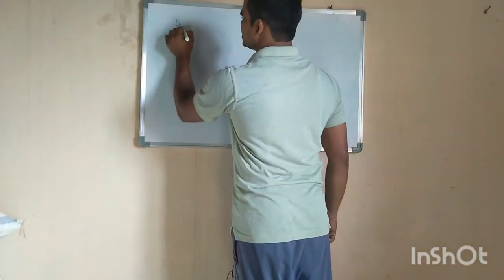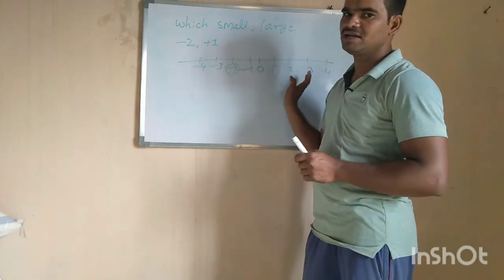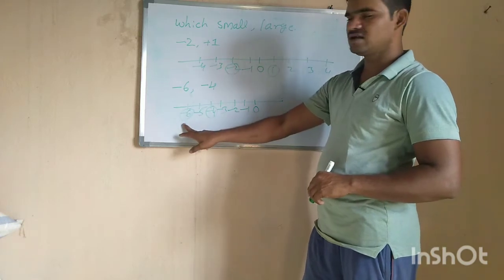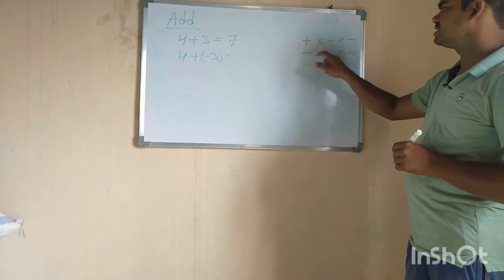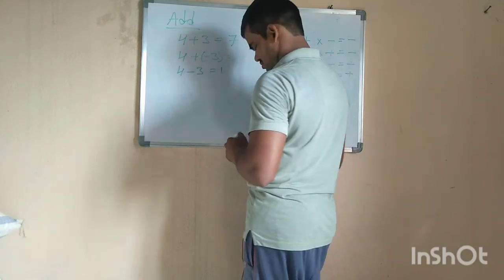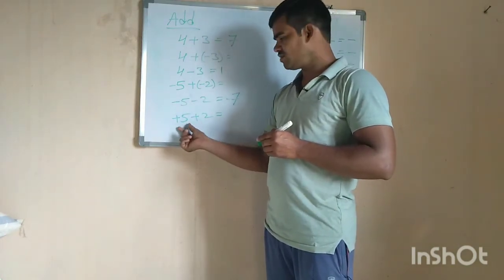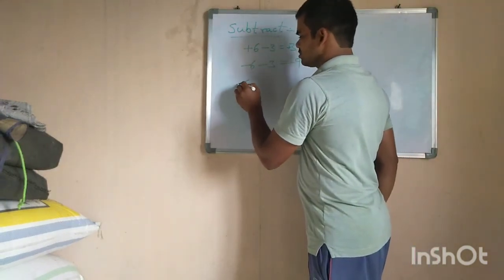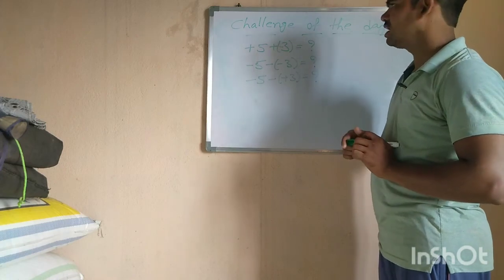Addition and Subtraction of Integers